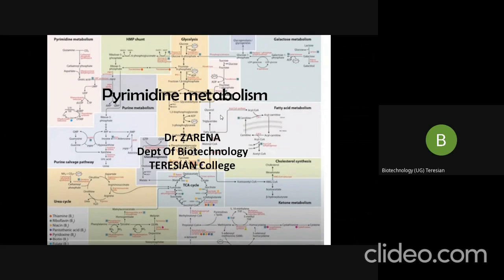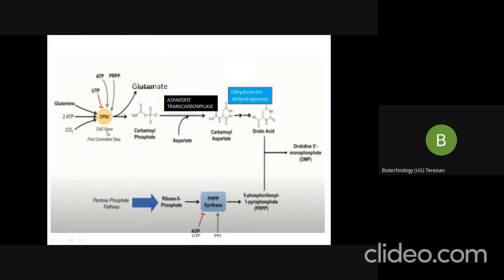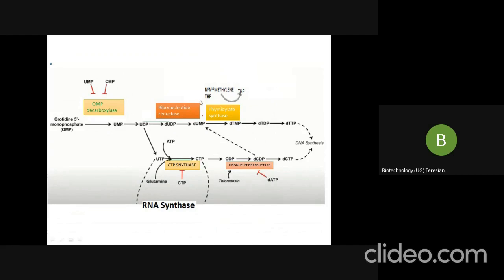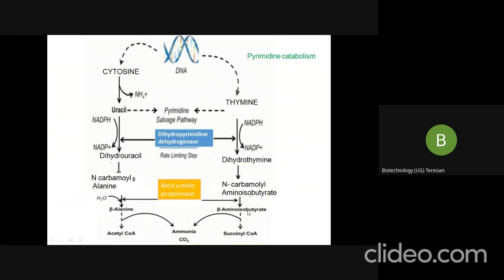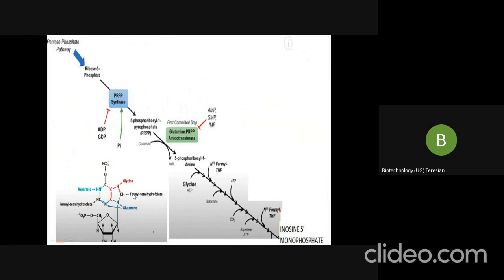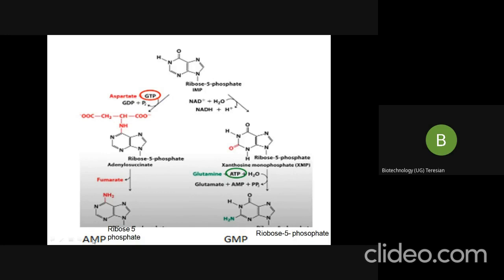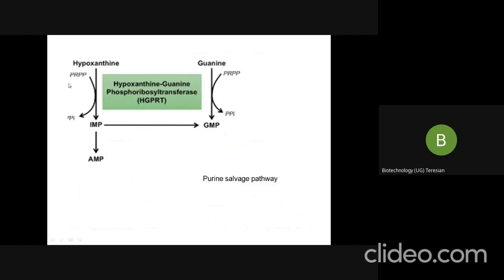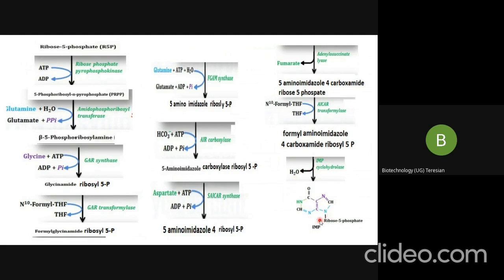purine and pyrimidine metabolism